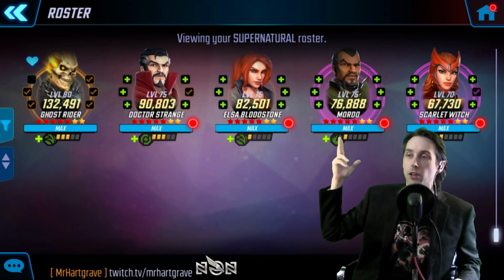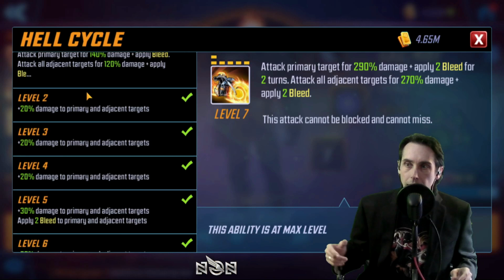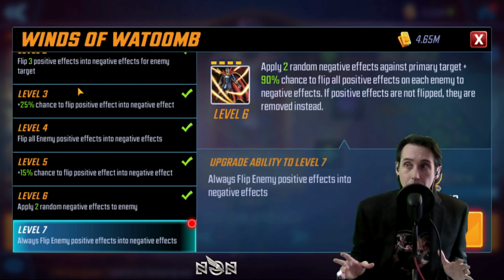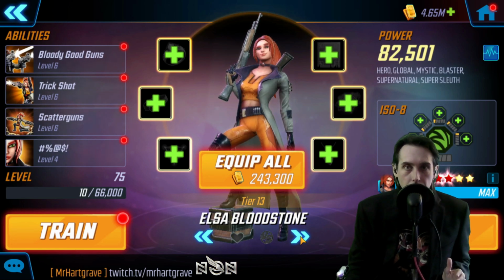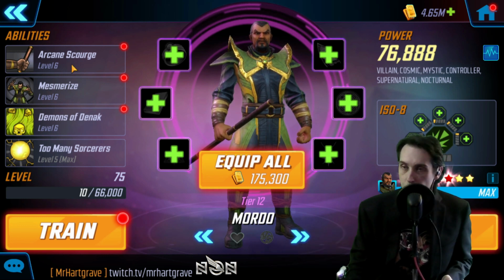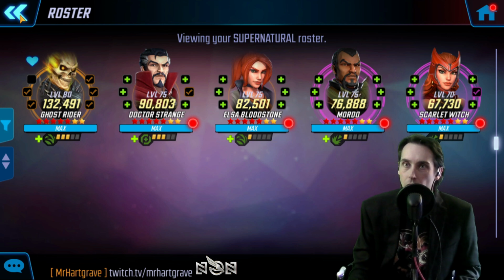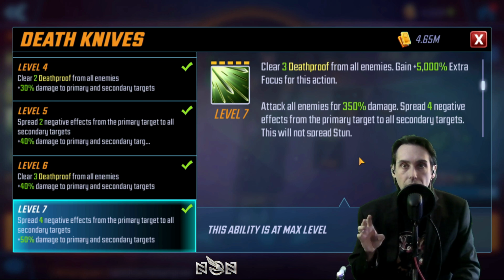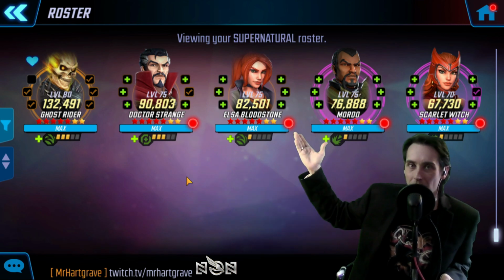[No Longer Relevant] How To Build SUPERNATURAL on a BUDGET! - MSF - Marvel Strike Force